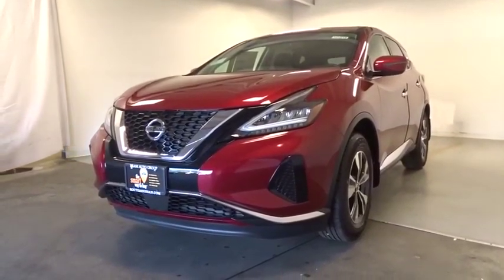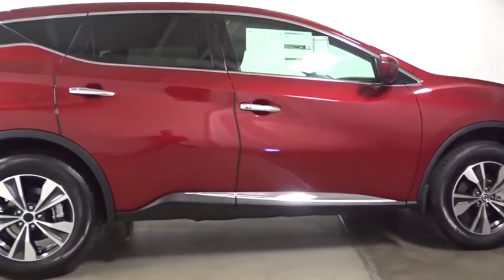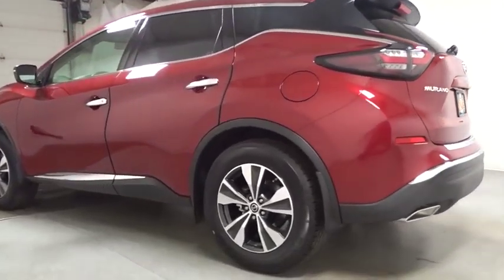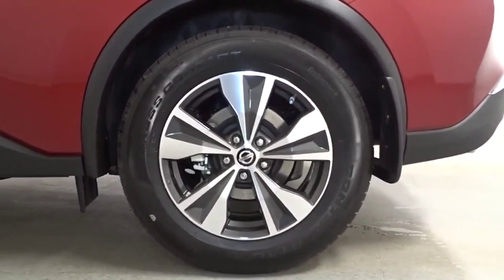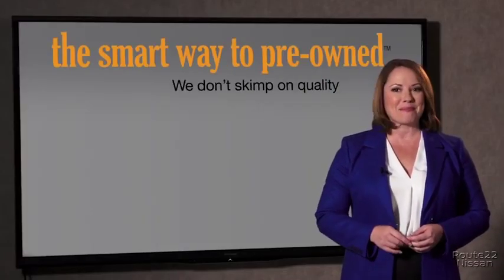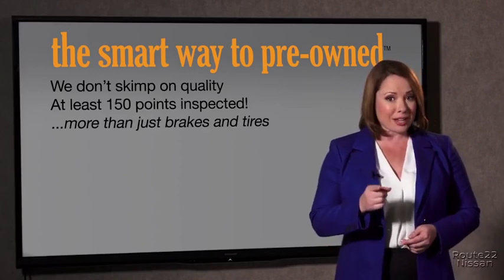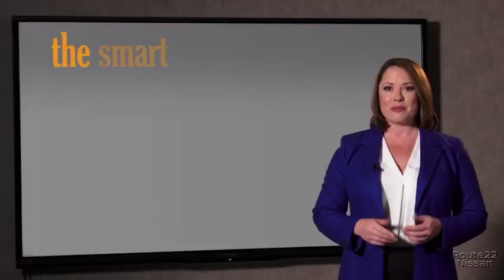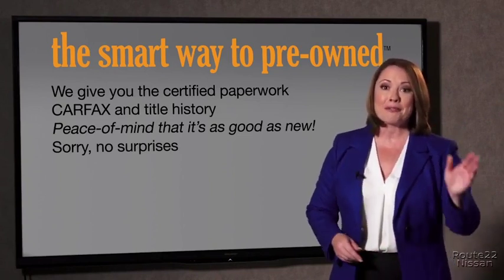2019 Nissan Murano Hillside, Newark, Union, Elizabeth, Springfield, NJ 391154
2019 Nissan Murano available in Hillside, New Jersey at Route 22 Nissan. Servicing the Newark, Union, Elizabeth, Springfield, NJ area.

The Smart Way To Buy! Are you tired of hidden fees and bogus rates ruining your search process? Now there's a way to avoid all of the nonsense. Introducing the smart way to buy from Route 22 Auto's. The advantages of the smart way to buy are endless. There is no pressure throughout your search. You can finally feel at ease when purchasing a car. Since there are no hidden fees, there are no surprises or gimmicks revealed when you finally make a decision. Route 22 Autos salespeople are direct and value your time, so there is no back and forth or confusion. They know it's necessary for you to feel comfortable during the buying process and want to be trusted. The smart way to buy is smart for a reason. The team at Route 22 Auto's does Internet research every day to discover the right price for you. They make sure to look at competitors' pricing and numbers from industry experts so you can feel confident that you're getting the best offer possible. The main factors that contribute to your final cost are market value, product availability, days' supply in the market and the product age, color and equipment. It's easy to feel secure with the smart way to buy. This Nissan includes: [L92] CARPETED FLOOR MATS Floor Mats [B92] SPLASH GUARDS (PIO) [B94] REAR BUMPER PROTECTOR (PIO) *Note - For third party subscriptions or services, please contact the dealer for more information.* Want more room? Want more style? This Nissan Murano is the vehicle for you. Savor the satisfaction of safety in any condition with this AWD Nissan Murano. Superior acceleration, unmatched traction and stability as well as a luxurious interior round out the impressive features of this AWD Nissan Murano. The look is unmistakably Nissan, the smooth contours and cutting-edge technology of this Nissan Murano S will definitely turn heads.
Radio w/Seek-Scan, Clock, Speed Compensated Volume Control, Steering Wheel Controls and Radio Data System,Window Grid And Roof Mount Diversity Antenna,2 LCD Monitors In The Front,Radio: AM/FM/CD/MP3/WMA Audio System -inc: 6 speakers, auxiliary audio input jack, SiriusXM satellite radio, NissanConnect featuring Apple CarPlay, Android Auto, 8 color display w/multi-touch control, 2 front illuminated USB connection ports (1 type-A, 1 type-C) for iPod interface and other compatible devices, Bluetooth hands-free phone system, streaming audio via Bluetooth, hands-free text-messaging assistant and 2 rear illuminated USB charge ports (1 type-A, 1 type-C),Steel Spare Wheel,Wheels: 18 Machined Aluminum-Alloy,Variable Intermittent Wipers,Body-Colored Power Side Mirrors w/Manual Folding and Turn Signal Indicator,Body-Colored Rear Bumper w/Black Rub Strip/Fascia Accent and Chrome Bumper Insert,Chrome Door Handles,Black Grille w/Chrome Surround,Compact Spare Tire Mounted Inside Under Cargo,Lip Spoiler,Chrome Side Windows Trim, Black Front Windshield Trim and Black Rear Window Trim,LED Brakelights,Fixed Rear Window w/Fixed Interval Wiper and Defroster,Tires: 235/65R18 AS,Tailgate/Rear Door Lock Included w/Power Door Locks,Fully Automatic Projector Beam Led Low/High Beam Daytime Running Headlamps w/Delay-Off,Fully Galvanized Steel Panels,Liftgate Rear Cargo Access,Clearcoat Paint,Deep Tinted Glass,Chrome Bodyside Insert, Black Bodyside Cladding and Black Wheel Well Trim,Body-Colored Front Bumper w/Chrome Bumper Insert,2 Seatback Storage Pockets,Manual Adjustable Front Head Restraints and Manual Adjustable Rear Head Restraints,Power 1st Row Windows w/Driver And Passenger 1-Touch Up/Down,Air Filtration,Fade-To-Off Interior Lighting,Front Bucket Seats -inc: 6-way manual driver's seat and 4-way manual front passenger's seat,Interior Trim -inc: Metal-Look/Piano Black Instrument Panel Insert, Metal-Look Door Panel Insert, Metal-Look Console Insert and Chrome/Metal-Look Interior Accents,Full Cloth Headliner,Driver / Passenger And Rear Door Bins,Power Door Locks w/Autolock Feature,Manual Tilt/Telescoping Steering Column,Full Carpet Floor Covering,3 12V DC Power Outlets,Cargo Space Lights,Driver And Passenger Visor Vanity Mirrors w/Driver And Passenger Illumination, Driver And Passenger Auxiliary Mirror,Remote Keyless Entry w/Integrated Key Transmitter, 2 Door Curb/Courtesy, Illuminated Entry, Illuminated Ignition Switch and Panic Button,Systems Monitor,Gauges -inc: Speedometer, Odometer, Engine Coolant Temp, Tachometer, Trip Odometer and Trip Computer,Full Floor Console w/Covered Storage, Mini Overhead Console w/Storage and 3 12V DC Power Outlets,Trip Computer,Remote R